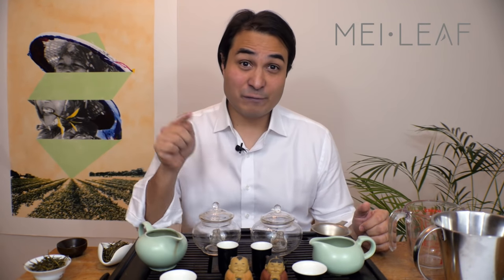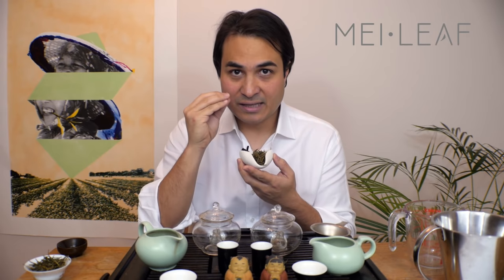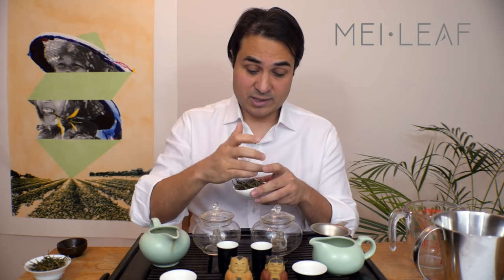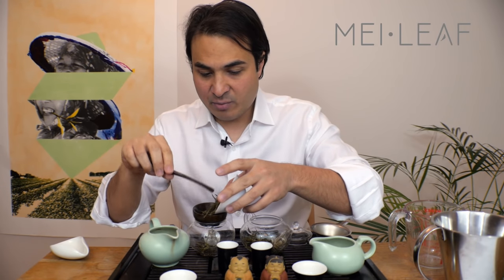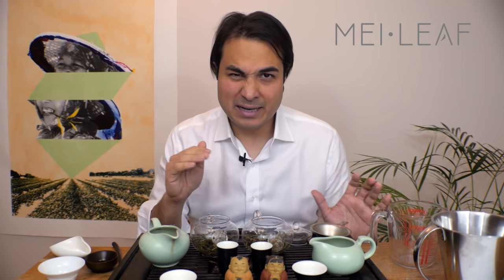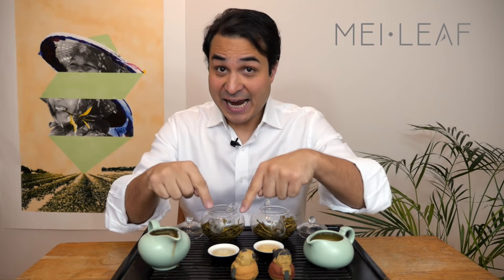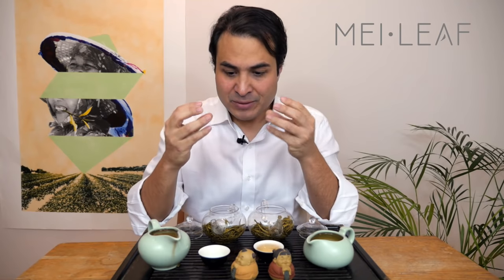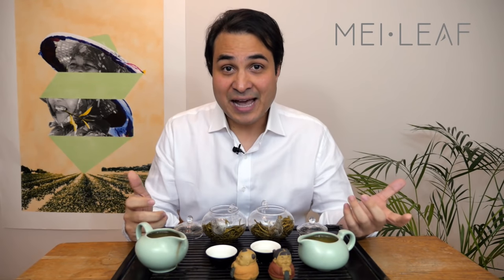How to Brew Green Tea Properly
Learn how temperature makes a HUGE difference when brewing Green Tea. For all the Fahrenheit heads out there, 80 degrees celsius is 176 fahrenheit and 95 is 203.

The tea featured in the video is Huangshan Maofeng aka Misty Peak